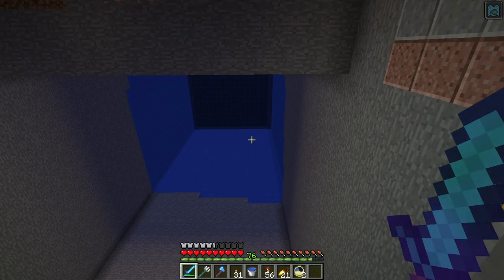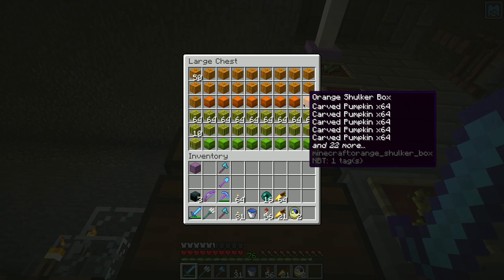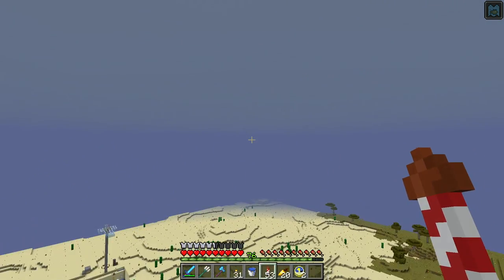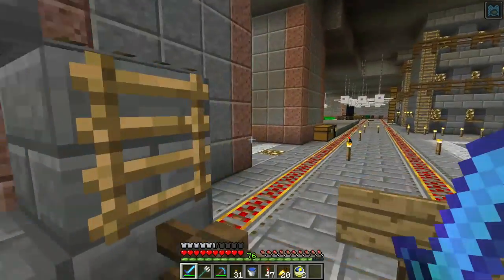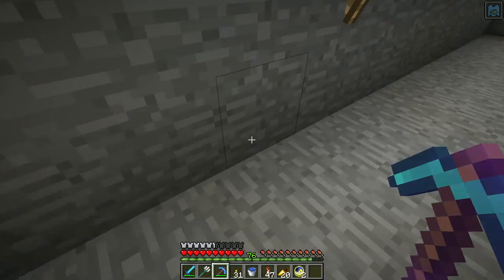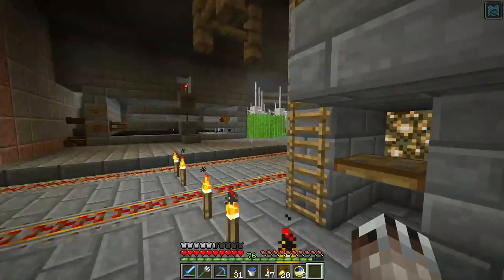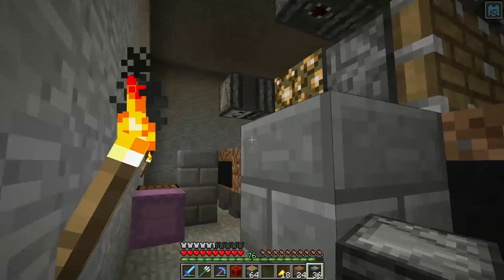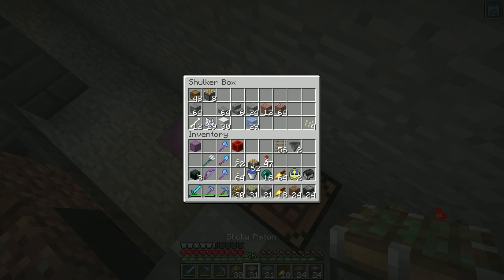Minecraft LAN Party! 2 Ep. 144 - Pumpkins! Pumpkins! Pumpkins!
Let's build a simple lossless (though not particularly cheap) automatic pumpkin farm (that also works for melons).

Another crazy long video - sorry about that. But there was much to talk about to update on the accident and my MS flare up.

Also, I apologize for the noise - my mixer was in the process of dying. I tried to minimize as much as possible, but it's still there.